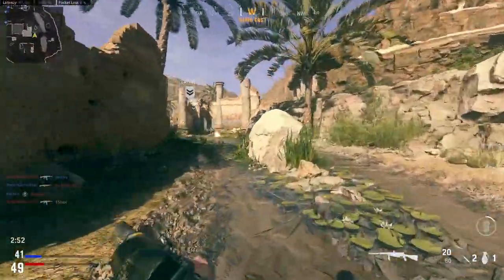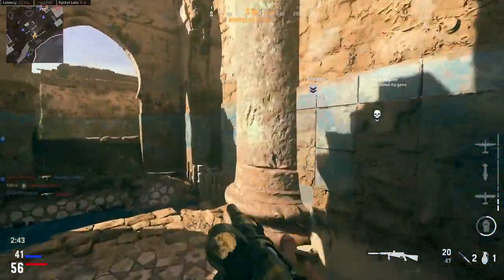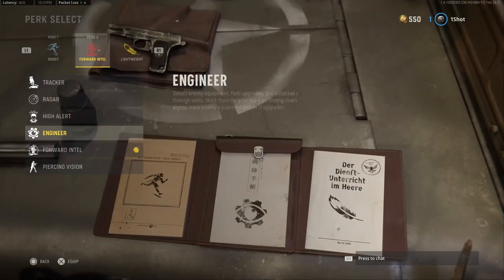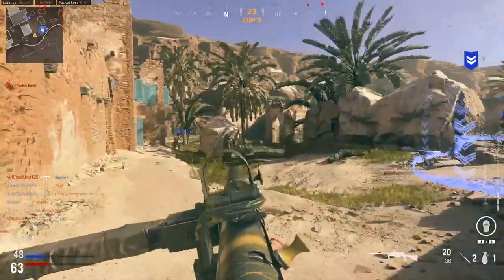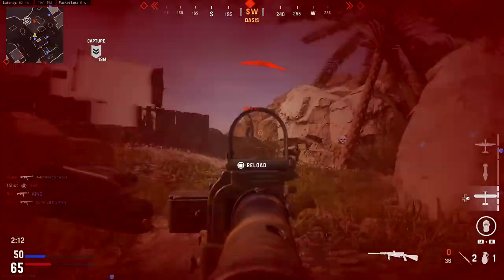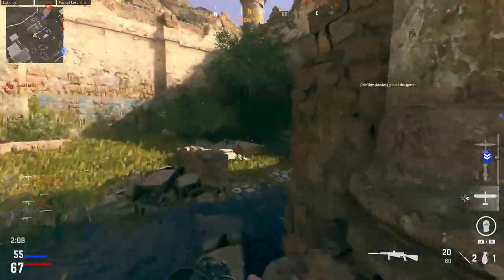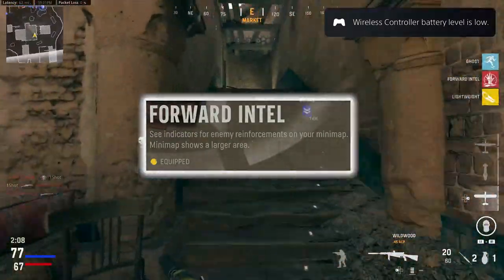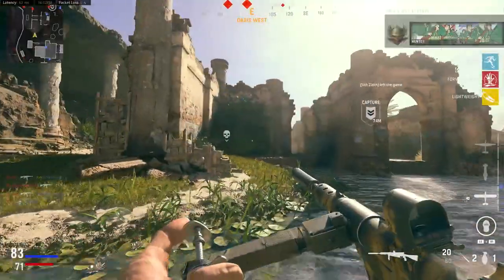THE FORWARD INTEL PERK IS GAME CHANGING! CALL OF DUTY: VANGUARD TIPS & TRICKS!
I gotta be honest, when I first started playing Vanguard, I was only using Radar as my perk 2. But once I found out about Forward Intel, it has become a must run perk on most of my classes! Have you guys tried out Forward Intel yet?

Hopefully you enjoyed today's video! I upload 3-4 videos per week and depending on my schedule, sometimes more!